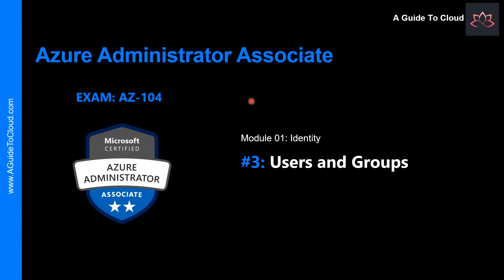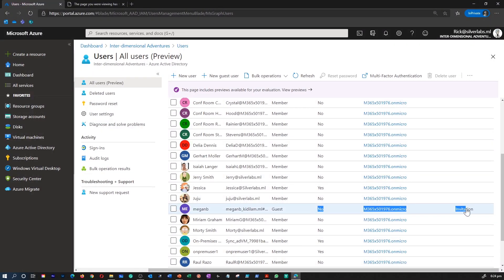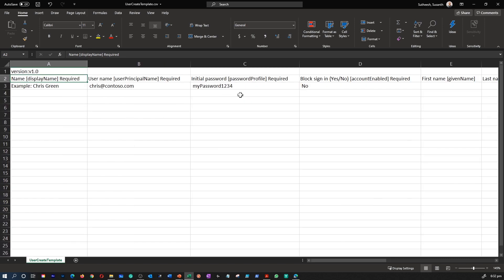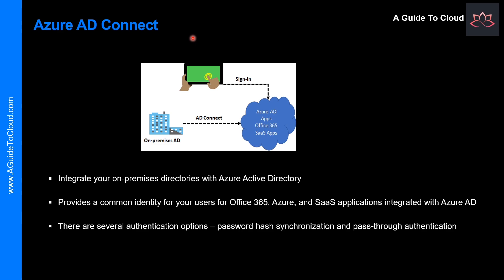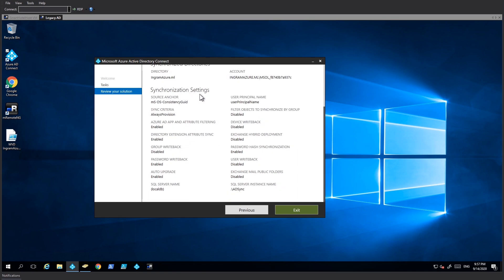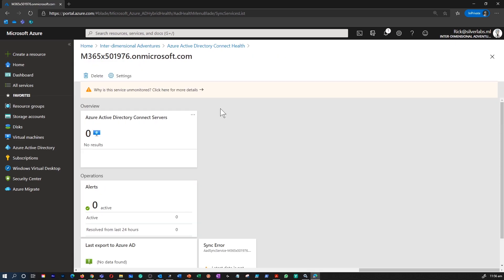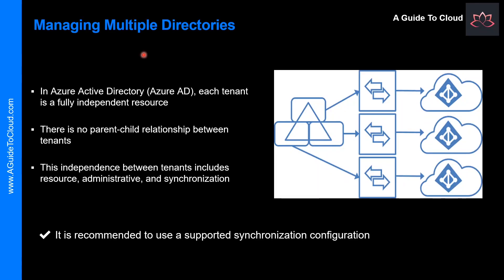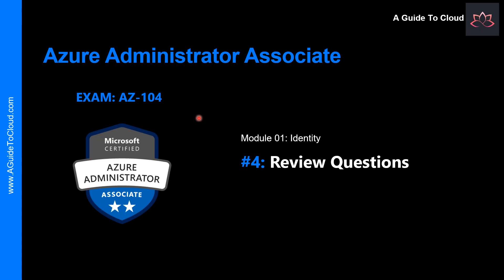AZ-104 Exam EP 03: Azure AD Users & Groups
⏰ Timestamps:

  0:00 ⏩ Introduction
  0:15 ⏩ Overview
  1:18 ⏩ User Accounts
  3:44 ⏩ Managing User Accounts
  5:08 ⏩ Bulk User Accounts
  7:11 ⏩ Group Accounts
10:34 ⏩ Azure AD Connect
16:47 ⏩ Azure AD Connect Health
18:47 ⏩ Managing Multiple Directories
20:49 ⏩ Azure AD B2B And B2C
23:55 ⏩ What's Next